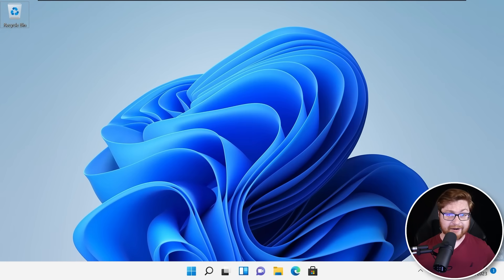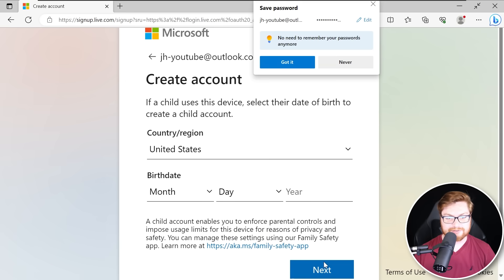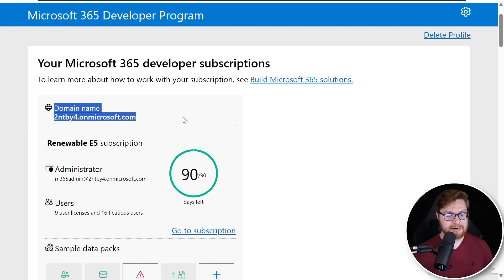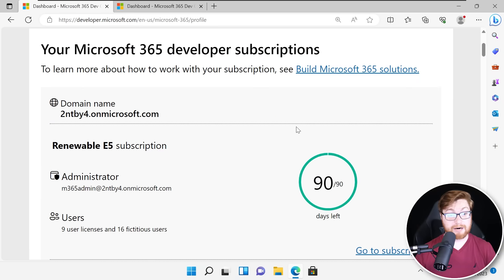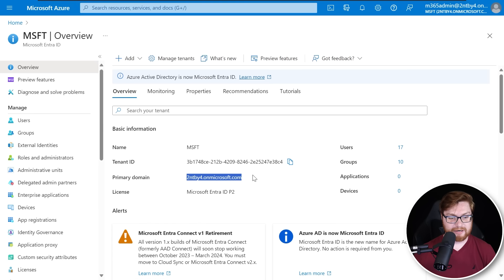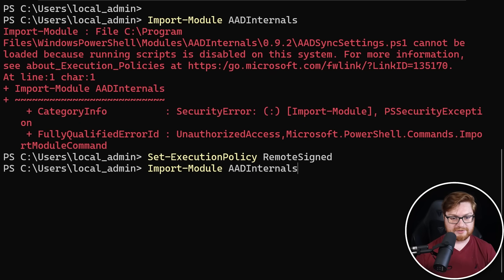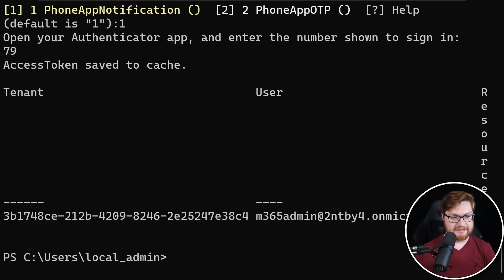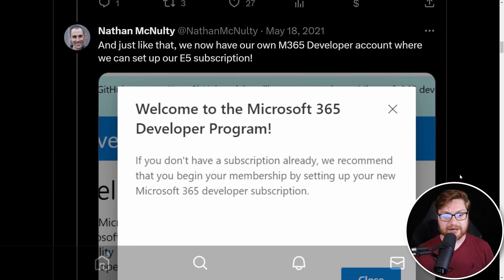Cloud Security with Microsoft 365 Developer Tenants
|| Get the big picture of your security posture across your entire cloud environment with Wiz and their Cloud Native Application Protection Platform